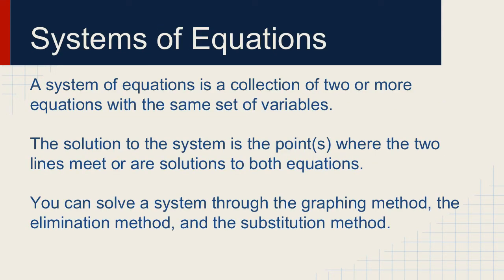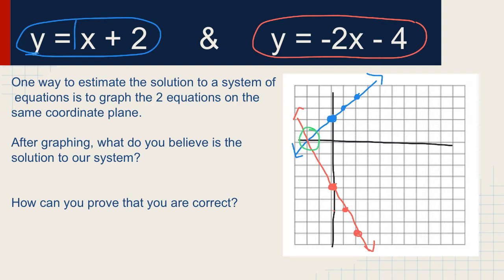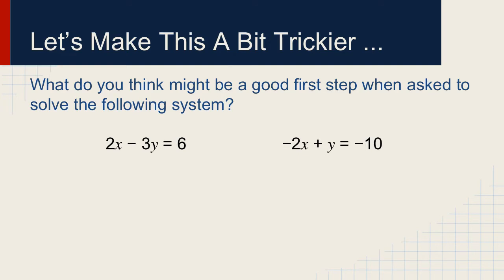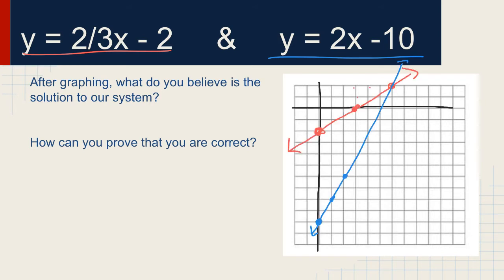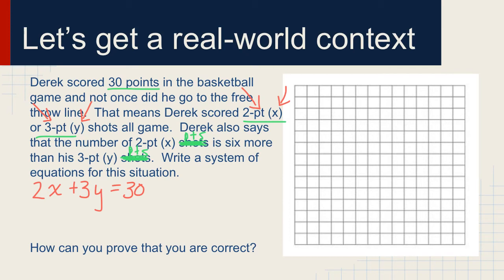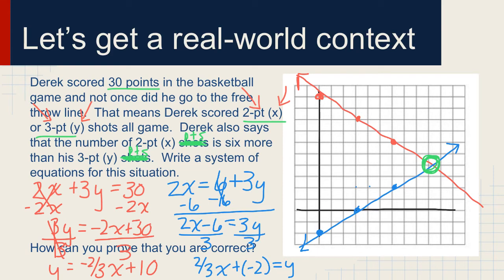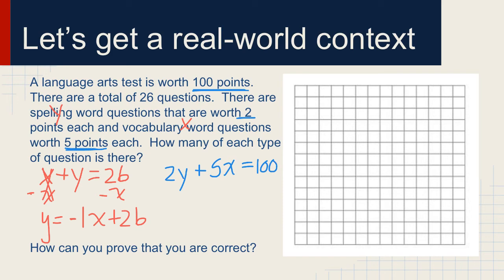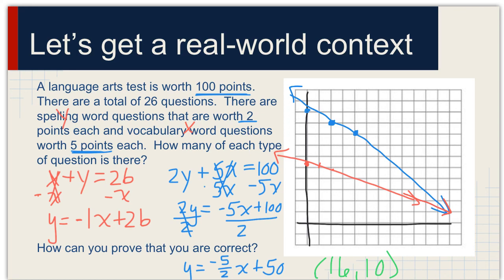Solving Systems With Graphing